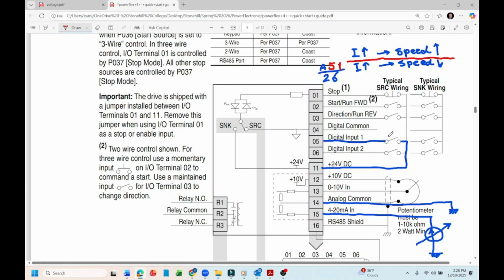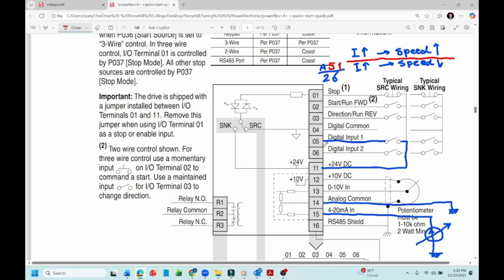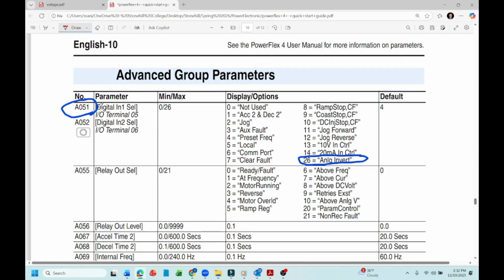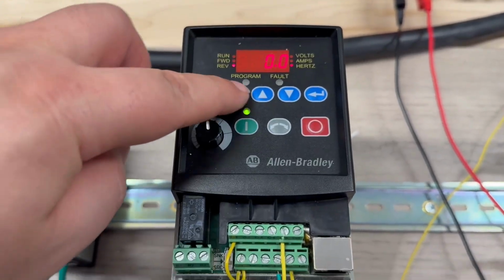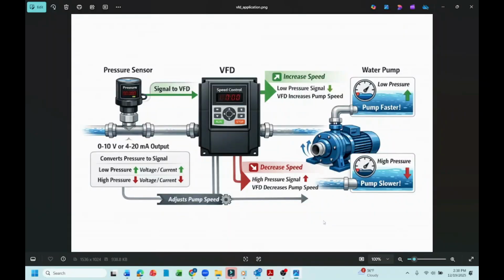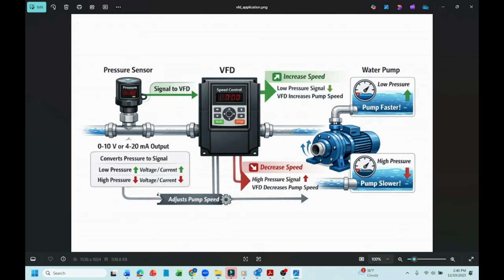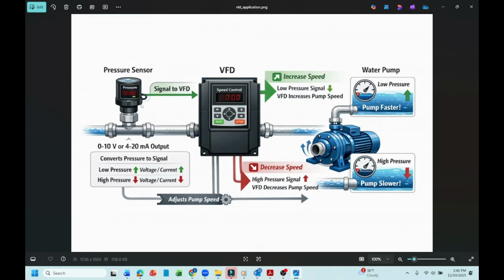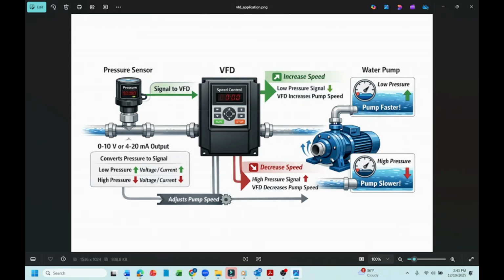How to Control VFD Speed with 4–20 mA Analog Input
n this video, we explain how a 4–20 mA analog current signal is used to control a VFD’s motor speed and output frequency. You’ll learn why 4–20 mA is preferred in industrial environments, how the current level maps to VFD frequency, how to wire the analog input correctly, and which parameters must be set to select current-mode speed control. This method is commonly used with pressure, flow, and level transmitters, as well as PLC analog outputs, in real-world motor control applications.